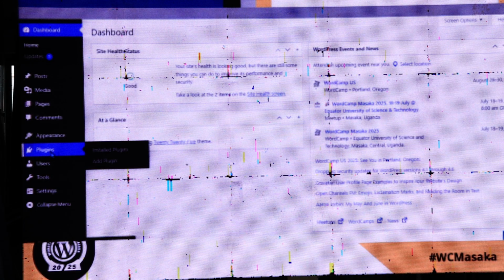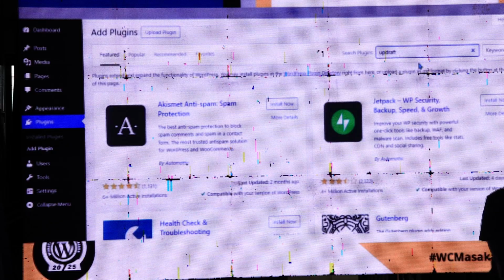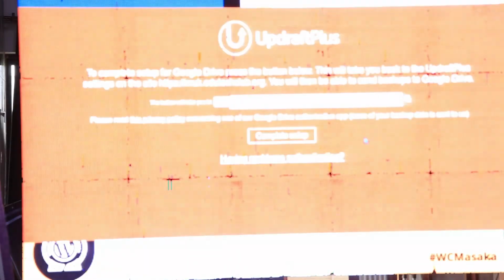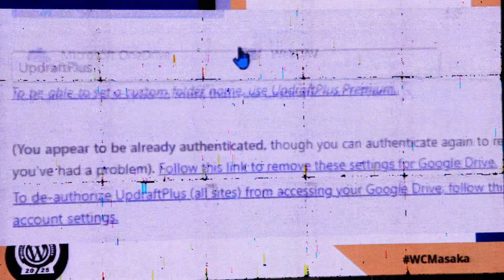Back, Restore & Migrate In WordPress – Ssanya Andrew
Presentation Slides »